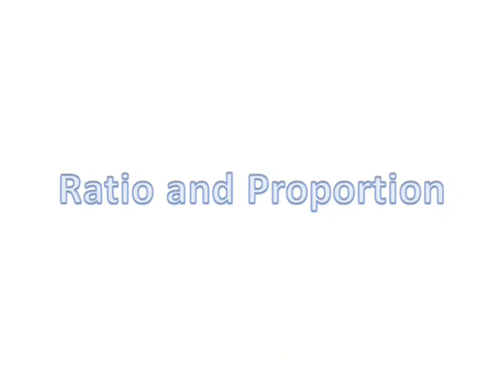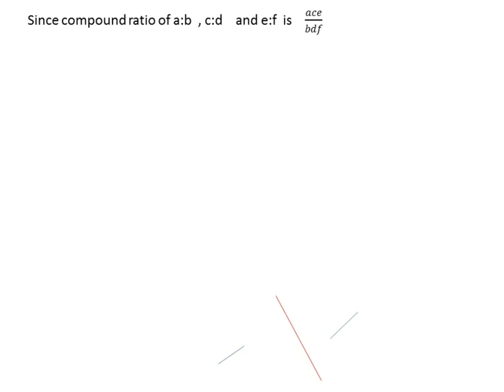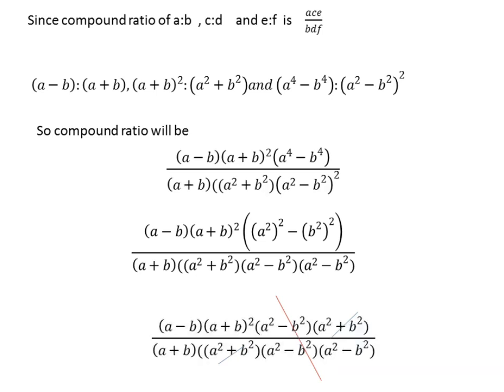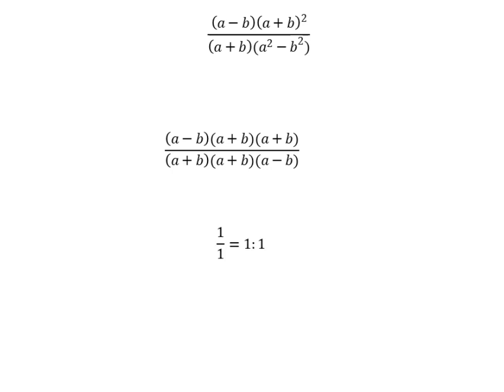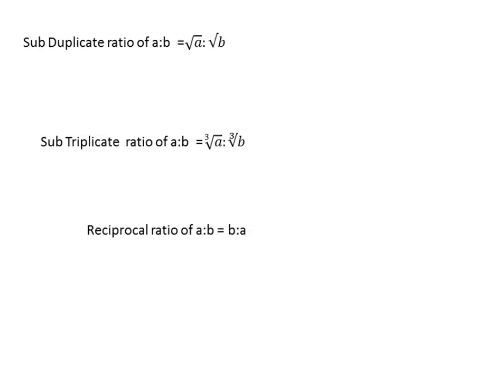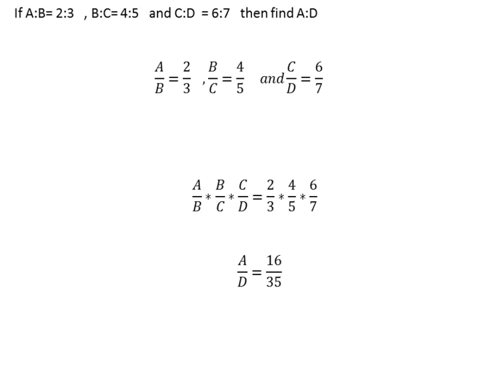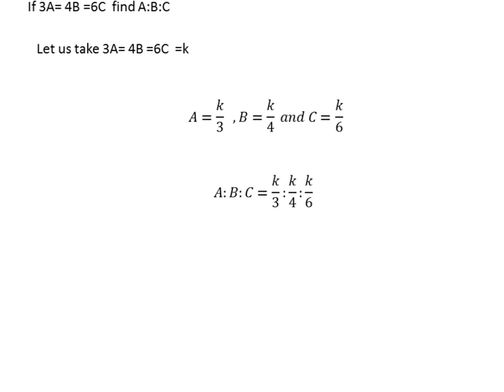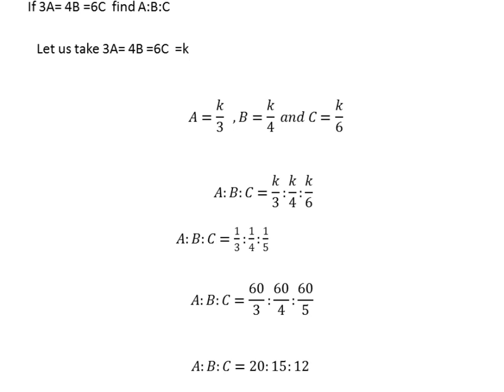Ratio and proportion (introduction)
You can use this way for learning ratio and proportion in a quick and easy way and for solving exercises on it fastly and easily